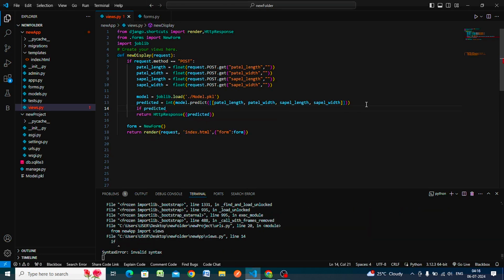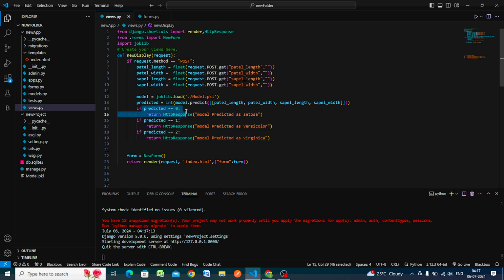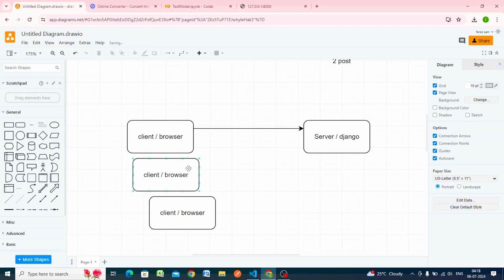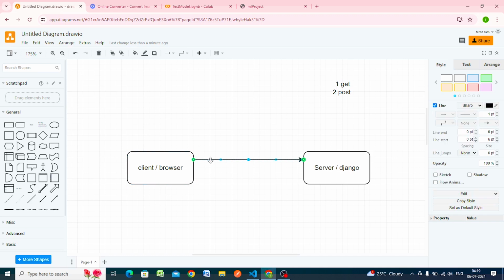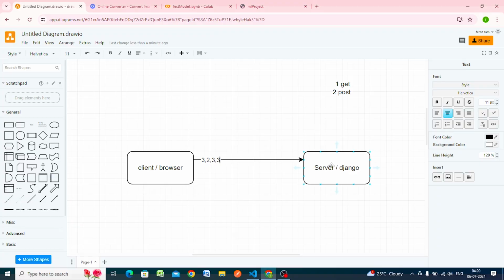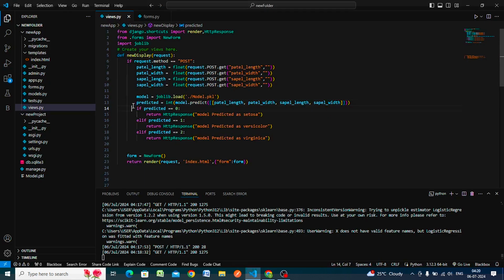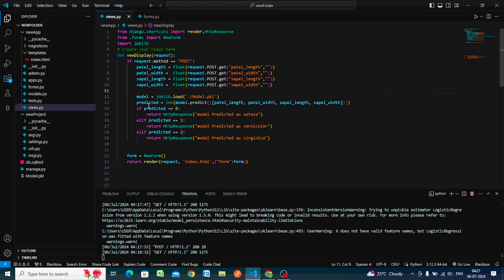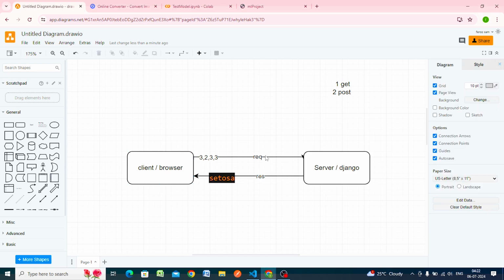PART 8 (The End) Understanding Complete Project | How Client and Server Interacts Live Demo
Delve into the intricacies of client-server interaction with our comprehensive live demo. This tutorial provides a detailed walkthrough of how clients and servers communicate within a web application project.

We'll start by outlining the roles of clients and servers in web architecture, emphasizing their interactions through HTTP requests and responses. You'll gain insights into handling various client-side technologies such as HTML, CSS, and JavaScript to create a compelling user interface.

Moving forward, we'll explore backend development using Django, showcasing its capabilities in processing client requests, managing data through models and views, and ensuring secure communication with the server.

Thanks to Sanjay A (Editor)